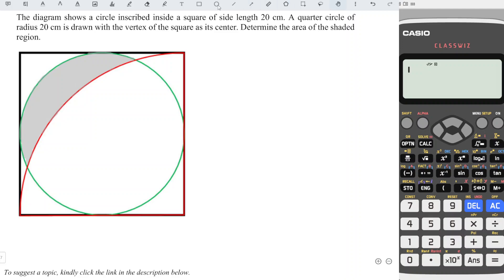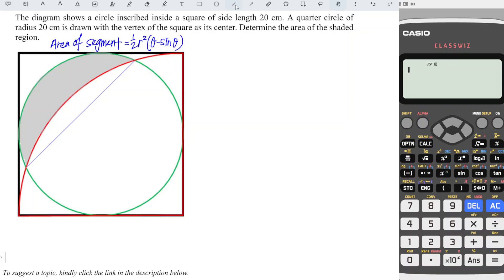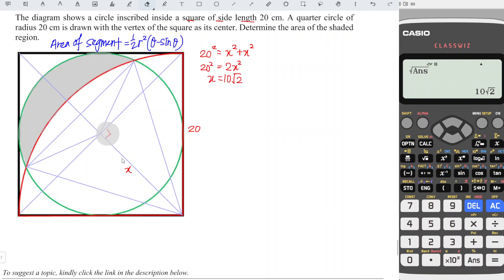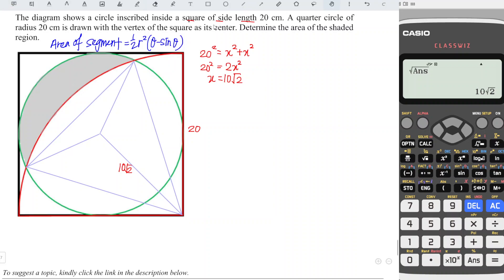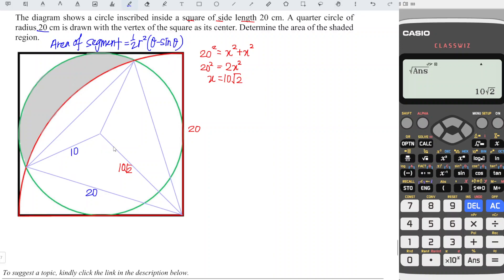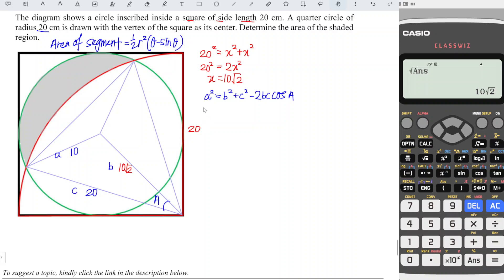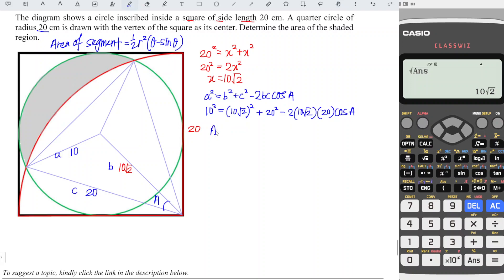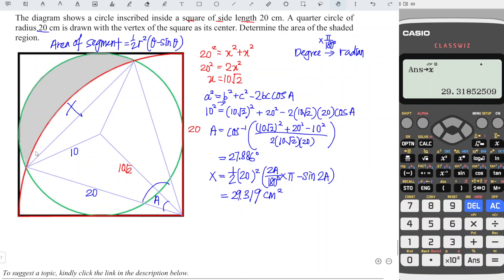Find the area of the shaded region, can you?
Killer question!!! Mathematics challenge! Find the shaded area, step-by-step tutorial.

Question modified from IGCSE additional mathematics by Sue Pemberton, 2018 (pg 180, Challenge Q15):
The diagram shows a circle inscribed inside a square of side length 10 cm. A quarter circle of radius 10 cm is drawn with the vertex of the square as its centre. Find the shaded area.